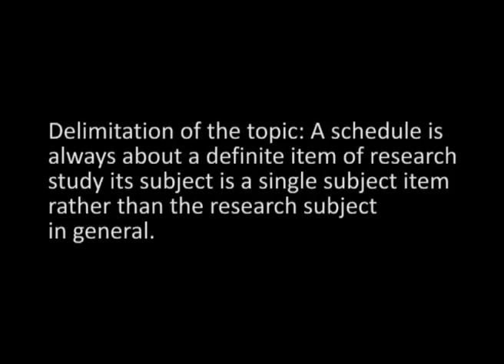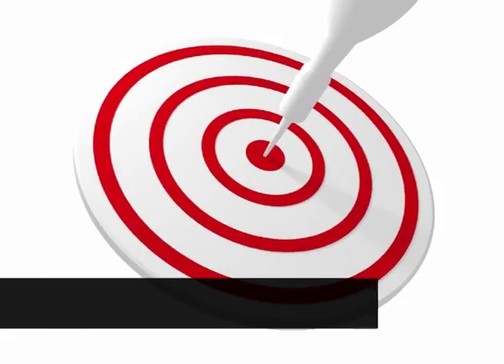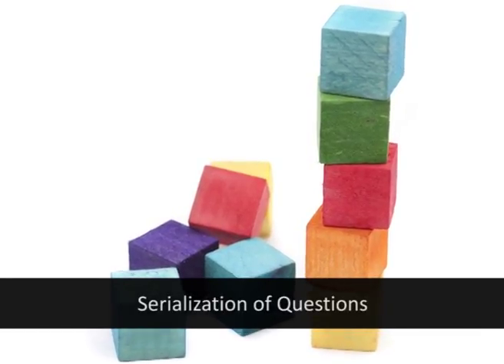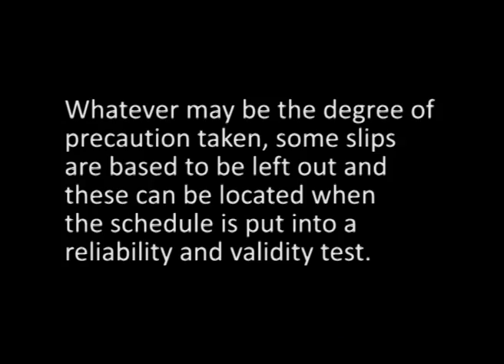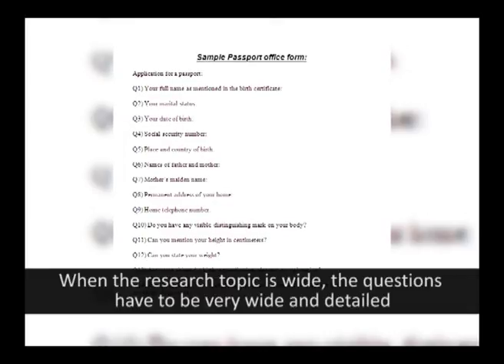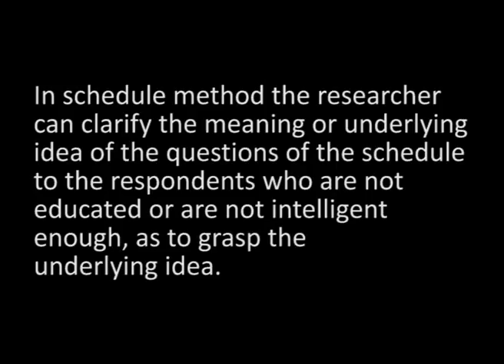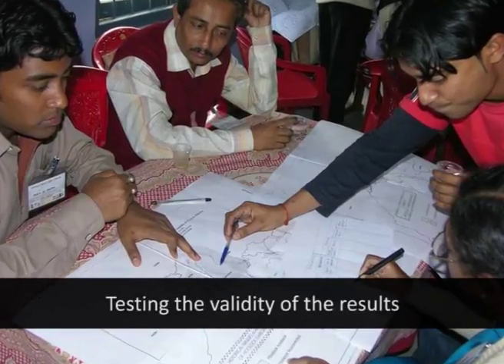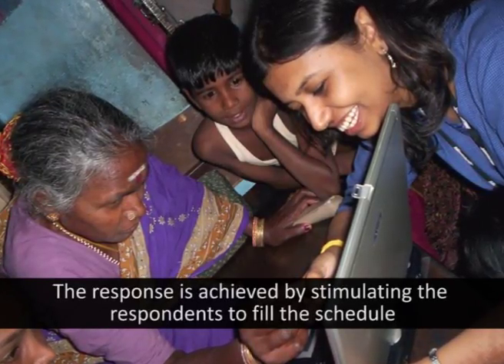Methods of data collection- Schedule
Subject :Social Research Methodology
Course  :BA (Hons)